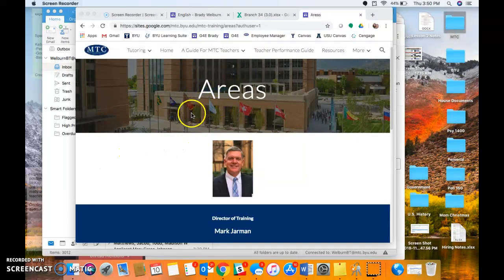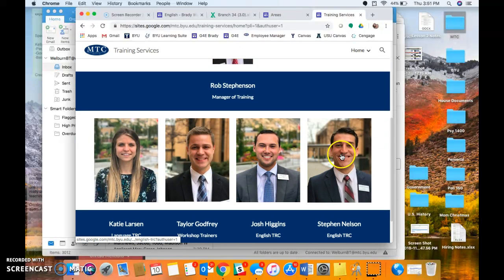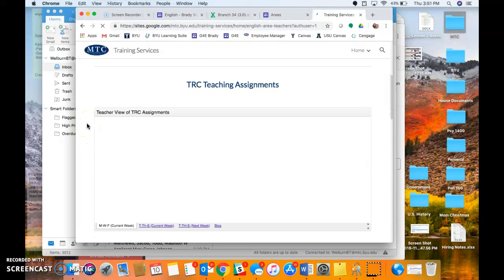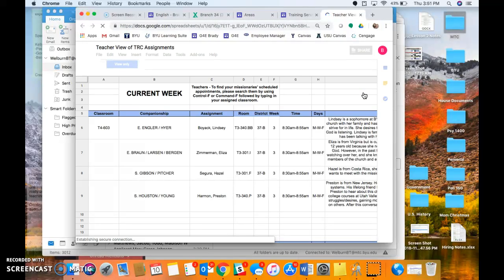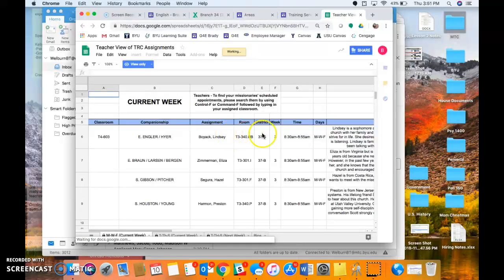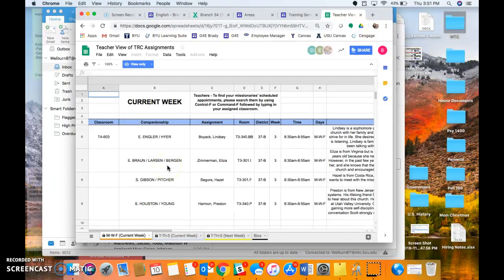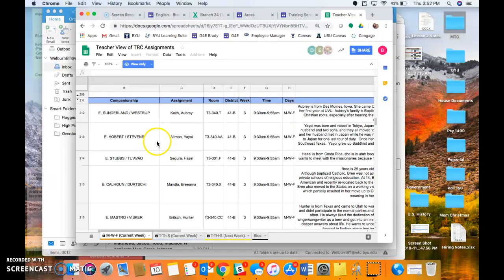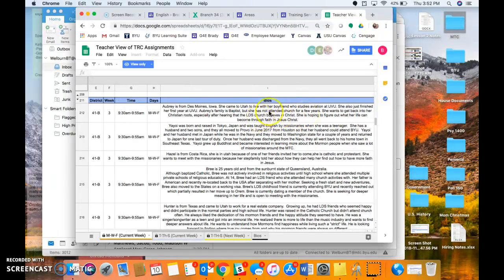TRC Teaching Assignment